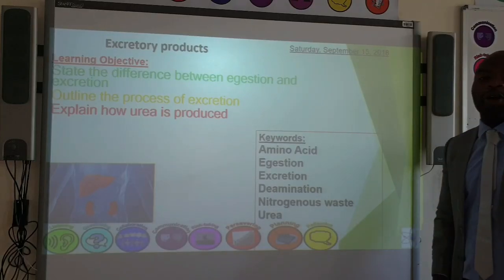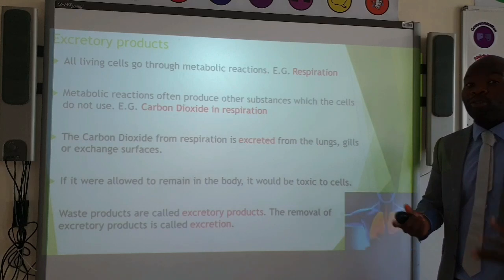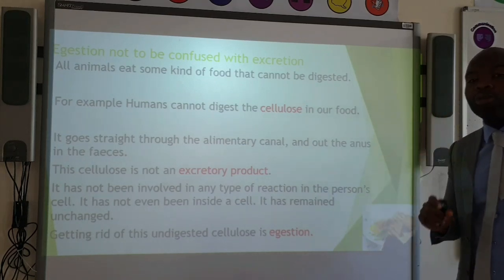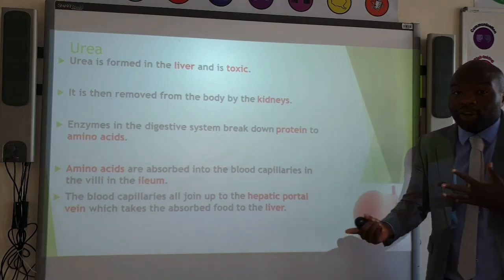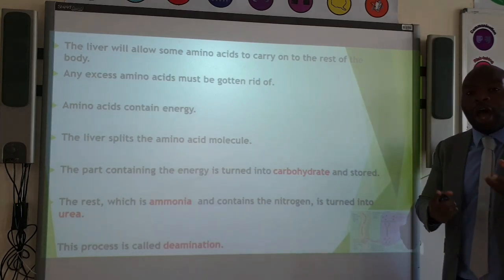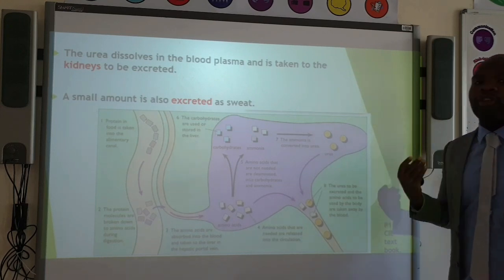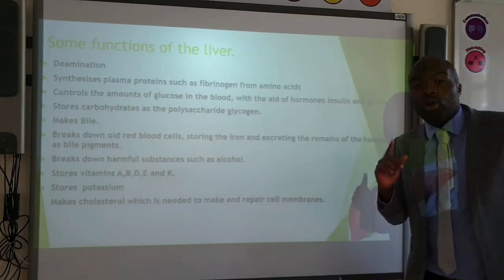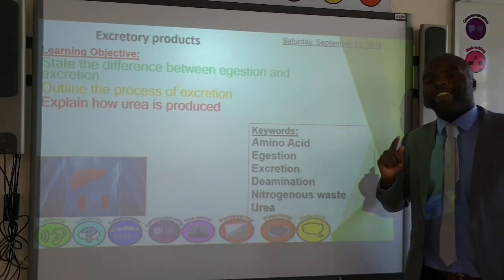Excretion - Metabolic Waste Elimination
Ever wondered what happens to all the excess protein you eat? Watch this episode to find out.